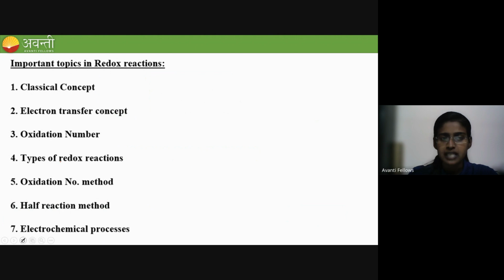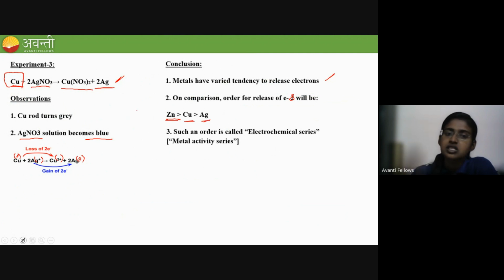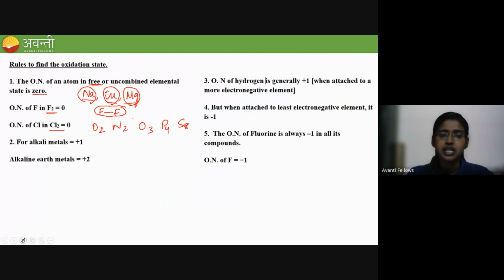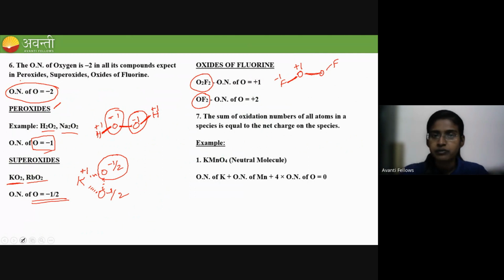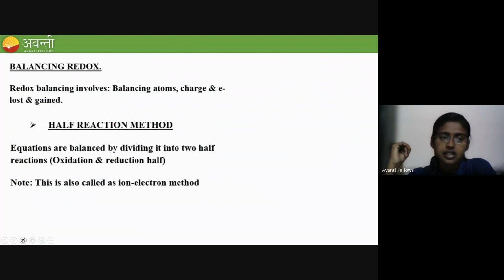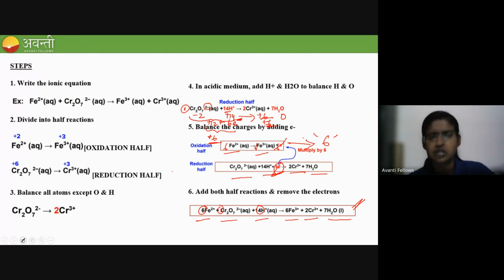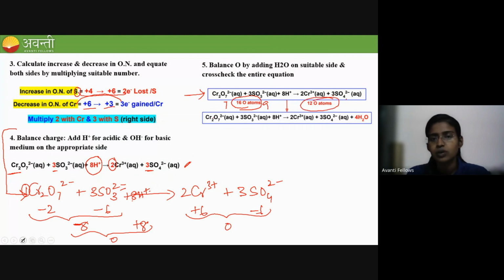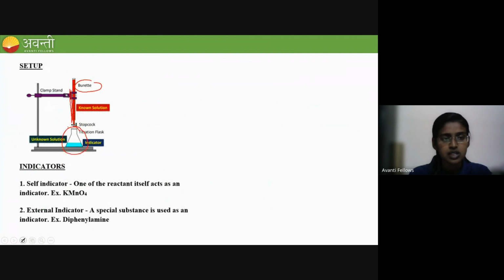Redox reactions (Crash) | Enable+ Class 11 Chemistry | 23rd Feb, 2024